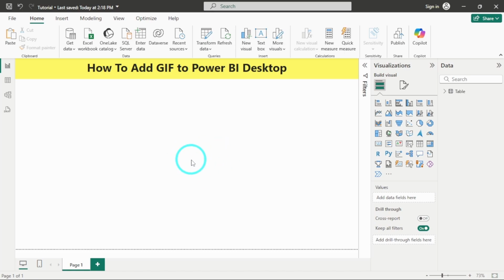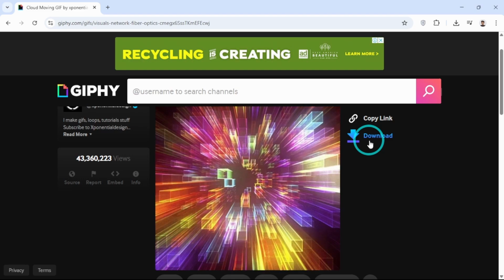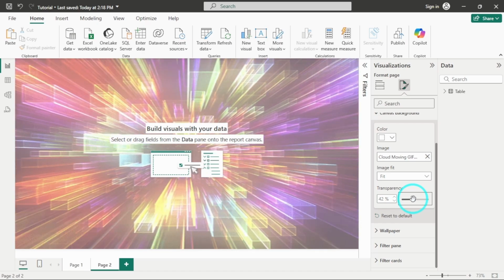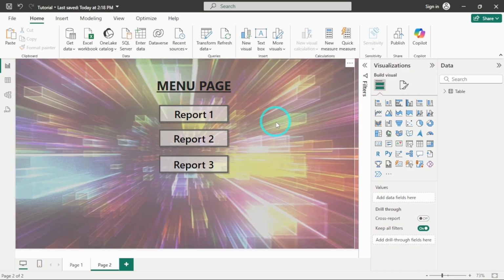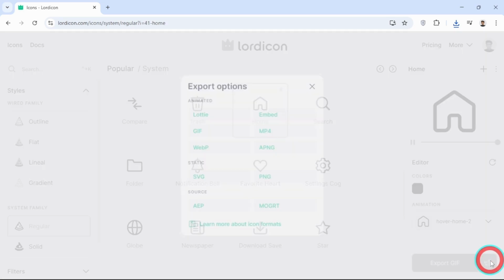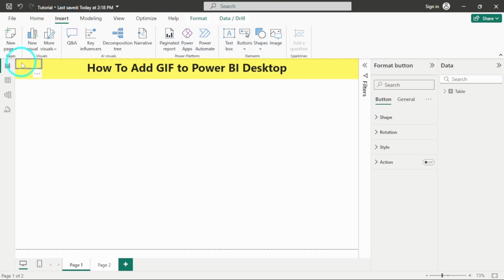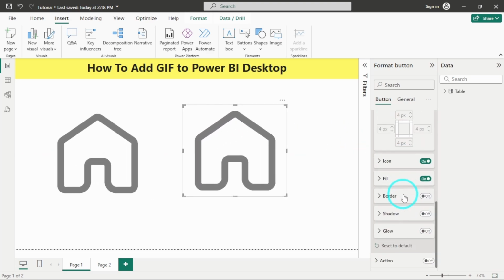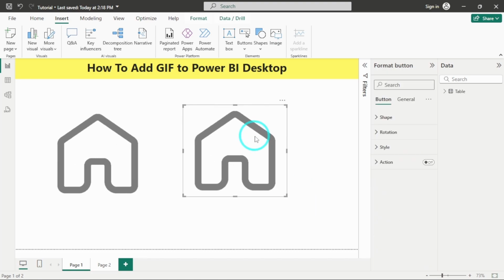How To Add Animated GIFs In Power BI Desktop 2025 | Power BI Tutorials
Welcome to DataMinds Academy! In this step-by-step Power BI tutorial, you'll learn exactly how to add animated GIF to Power BI Desktop to enhance the visual experience of your reports and dashboards.

Whether you're trying to make your visuals more engaging or looking to add subtle animations, this video shows you how to insert animated GIF to Power BI Desktop quickly and effectively. You’ll also learn how to add animated GIF in Power BI Desktop visuals like tables and slicers, giving your reports a more dynamic feel.

We’ll guide you through different ways to insert animated GIF in Power BI Desktop, including how to place them within tables and slicers for added interactivity. This tutorial is ideal for anyone looking to add animated GIF to tables and slicers in Power BI Desktop without using any third-party tools.

If you've been wondering how to insert animated GIF in tables and slicers in Power BI Desktop, this simple and practical video will walk you through everything you need.